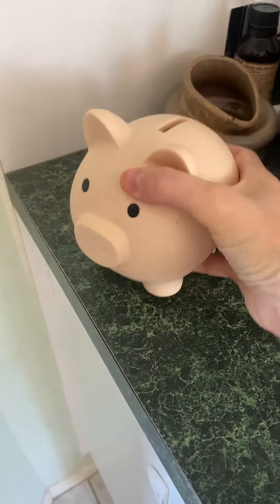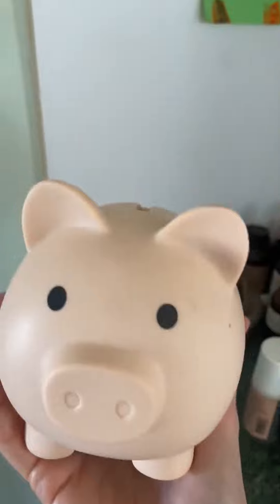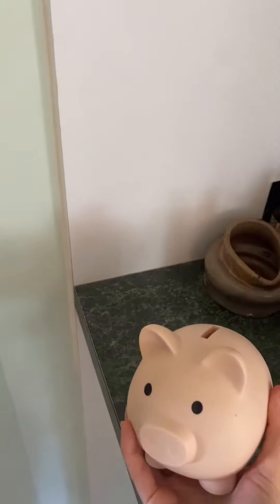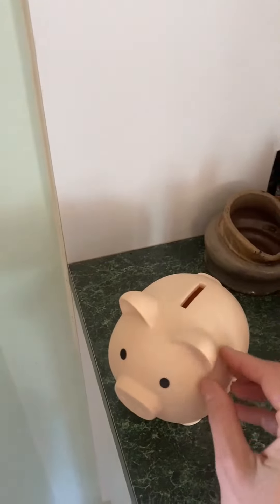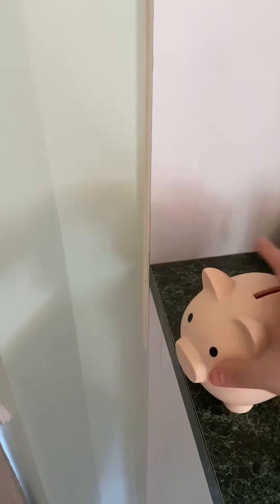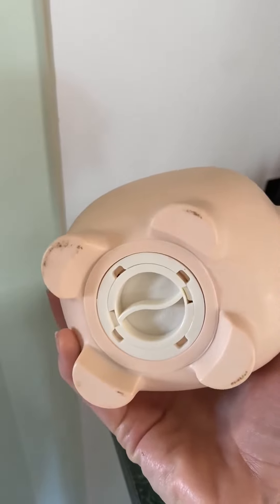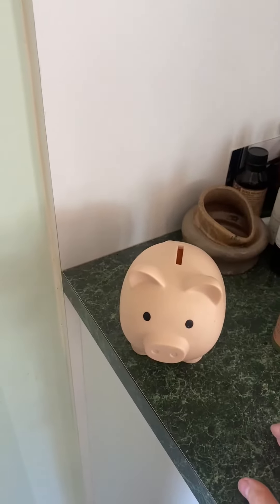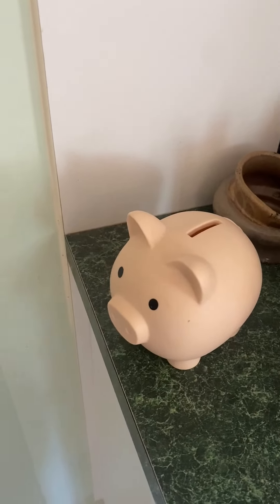Honest review of Piggy Bank, Unbreakable Plastic Money Bank